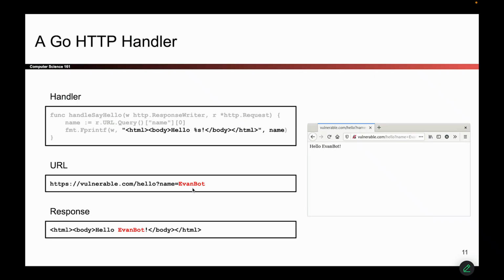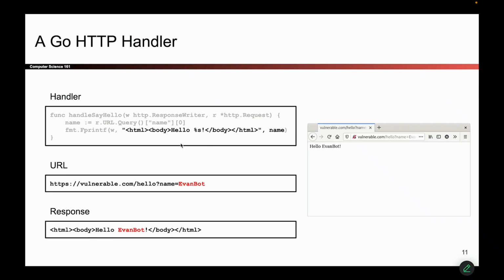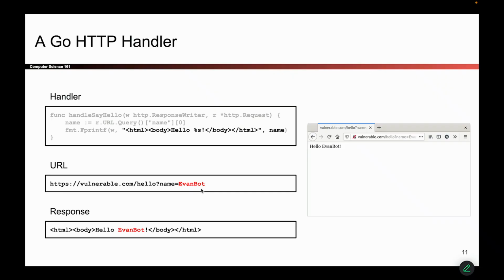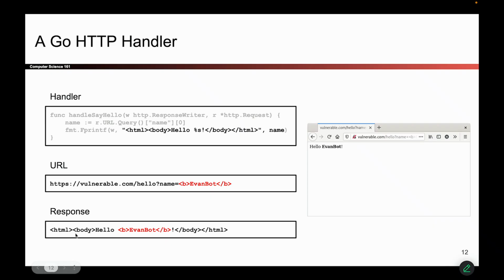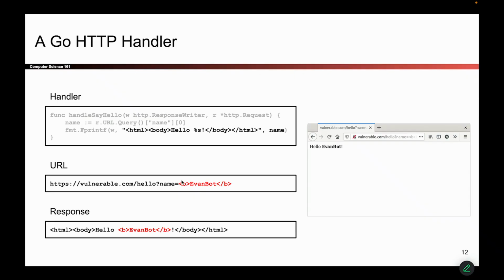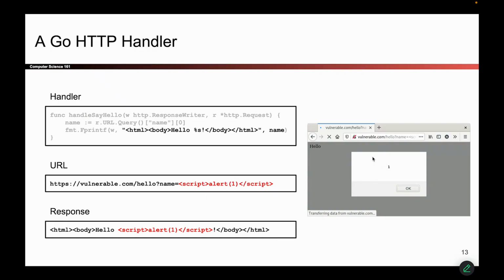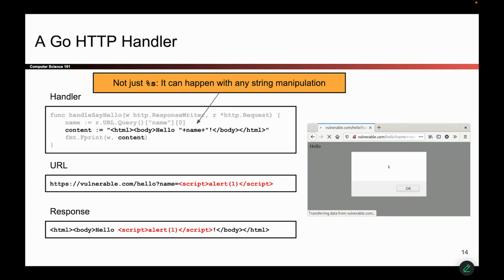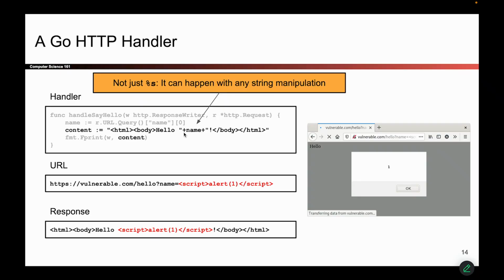[WebSec3, Video 2] XSS Main Idea - Injecting JavaScript